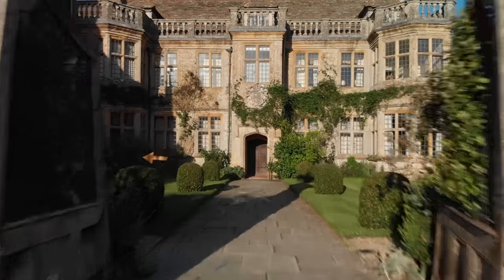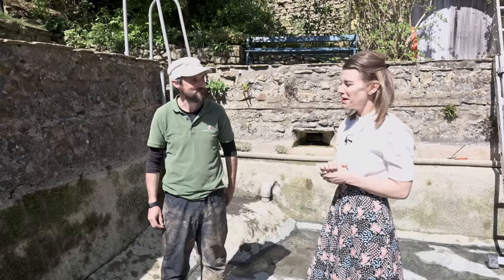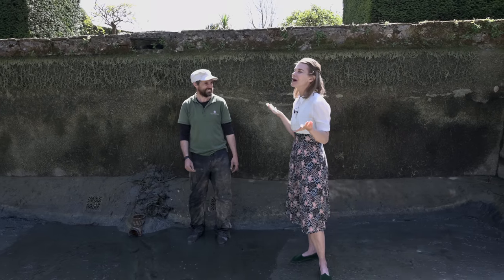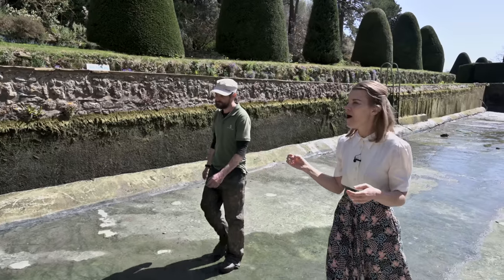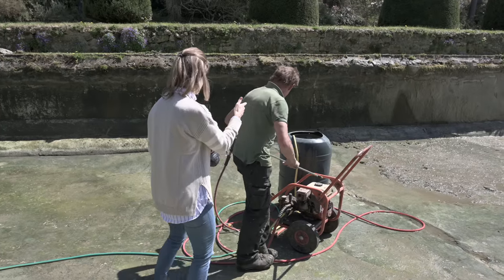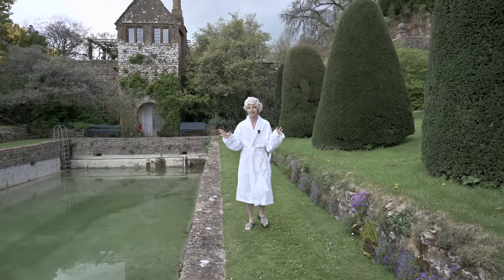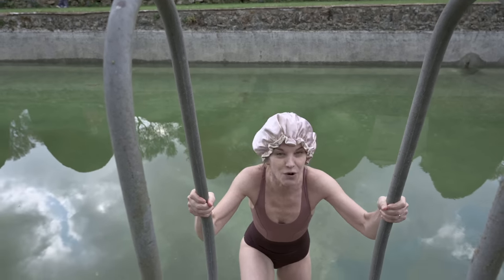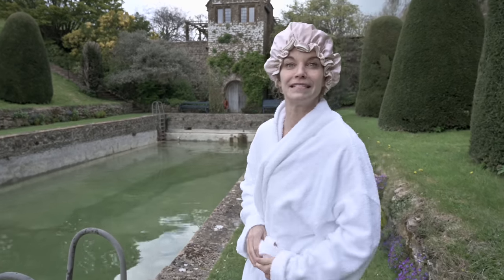Draining & Cleaning our HUGE 18th CENTURY SWIMMING POOL | Ep 6